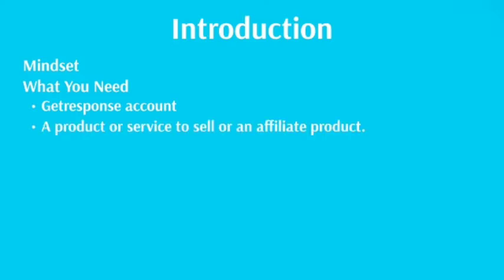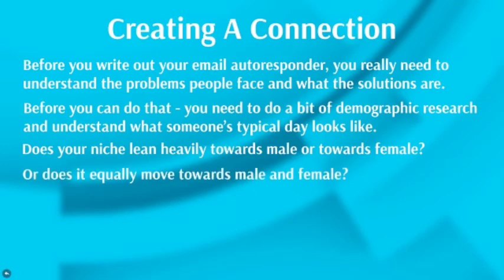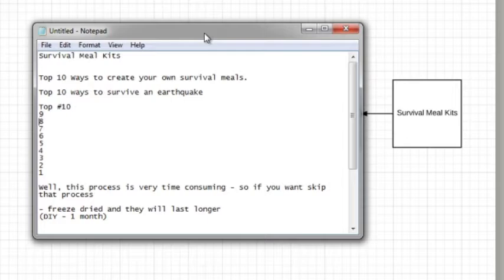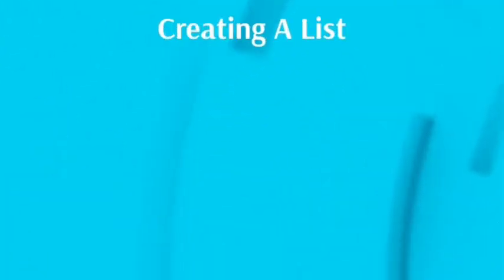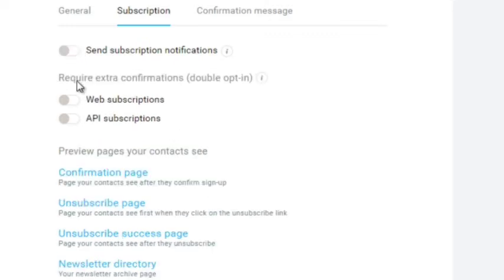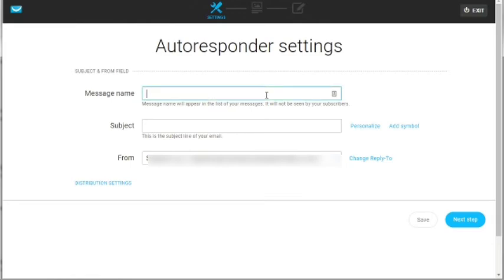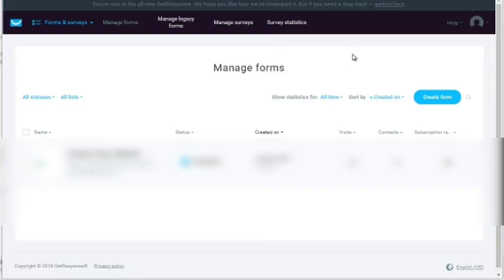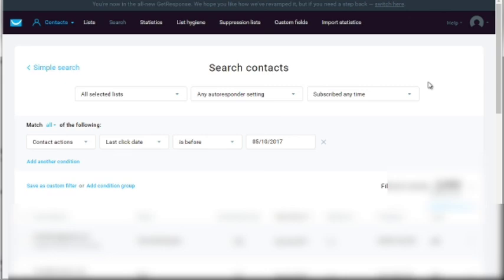Email marketing besics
EMail marketing
email market cours